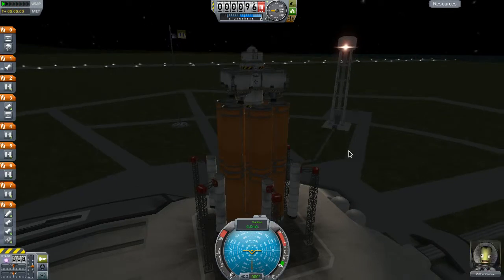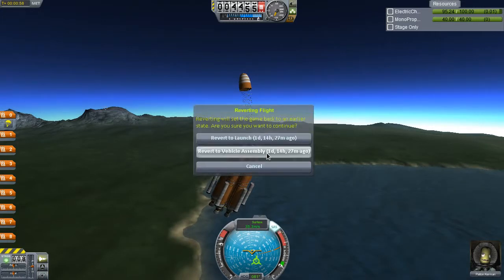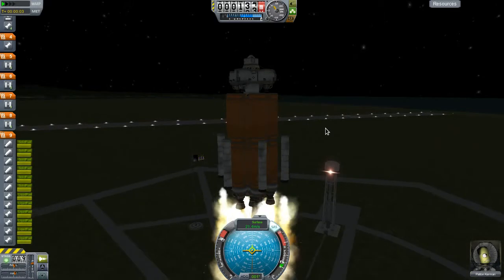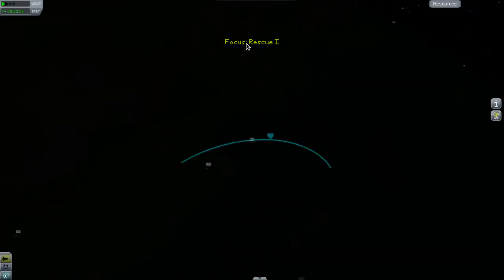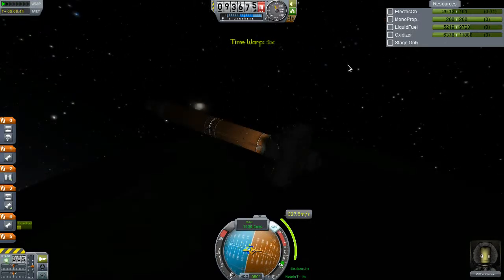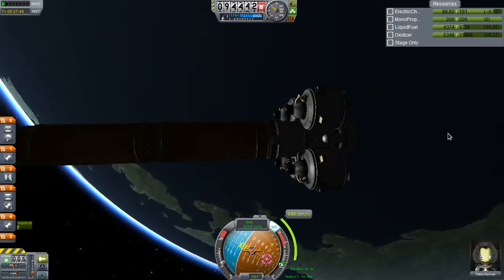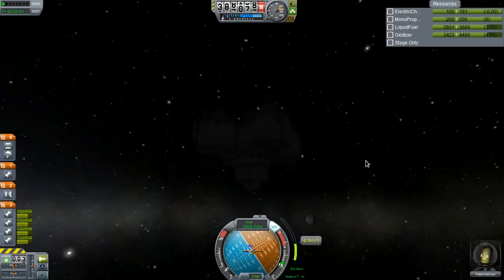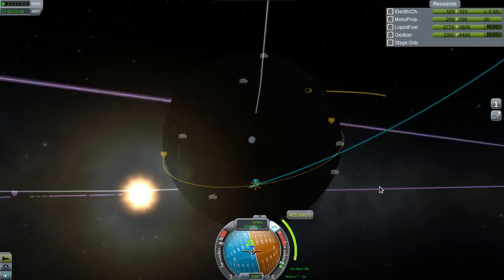Kerbal Space Program #24: We're Coming, Gentlemen!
In this episode, we get our interplanetary probe into orbit around Duna's satellite Ike, do some science, and then head to Duna for an unplanned but totally awesome soft landing of the probe on its surface!